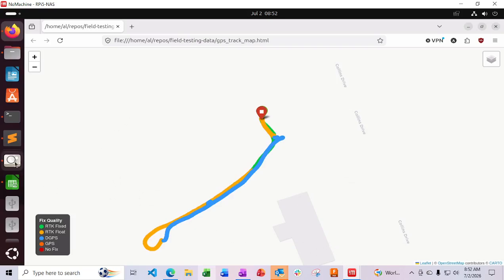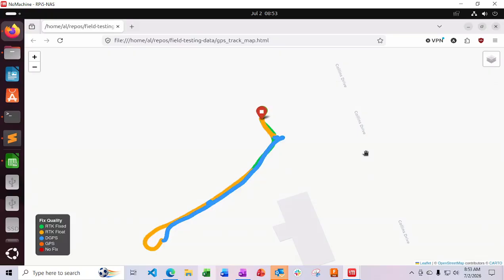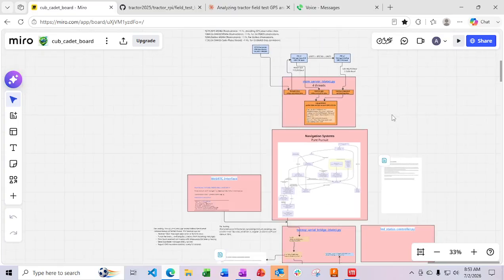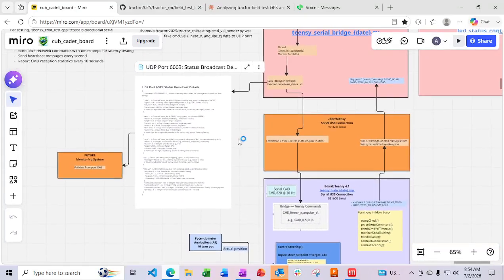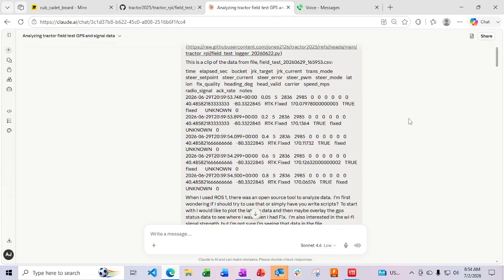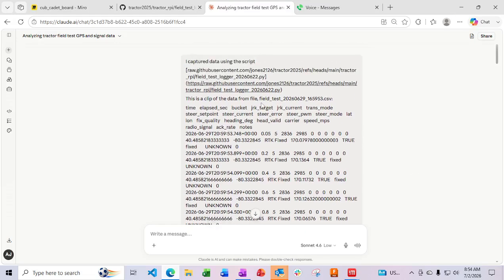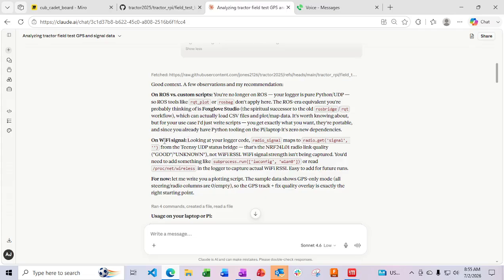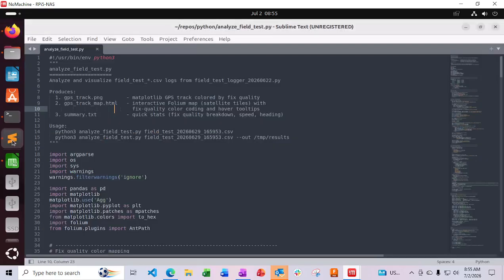Analyzing RTK Field Test Data Using Custom Script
Claude gave me a custom script to analyze my field test data vs. using PlotJuggler.  I might still go back to using PlotJuggler even though I don't have any ROS components.  It was a very cool tool, but I had only used it to go through ROSBAG files in the past.